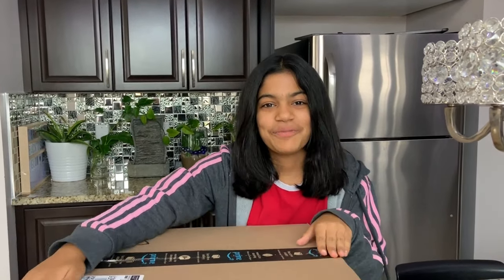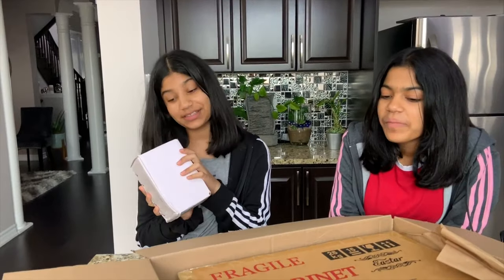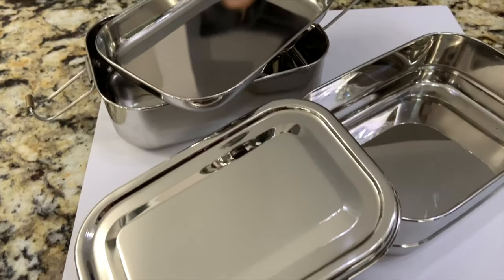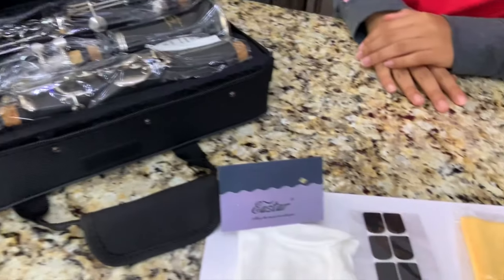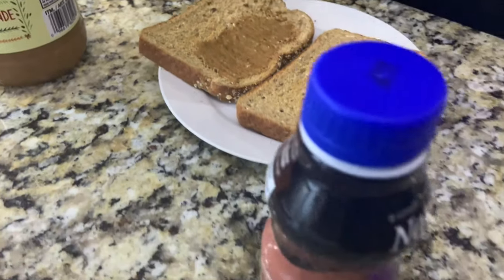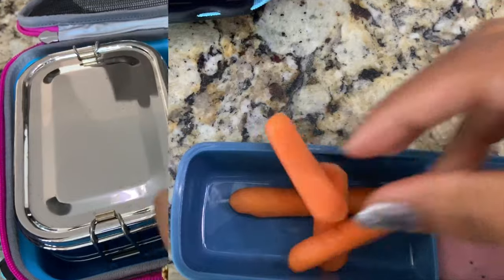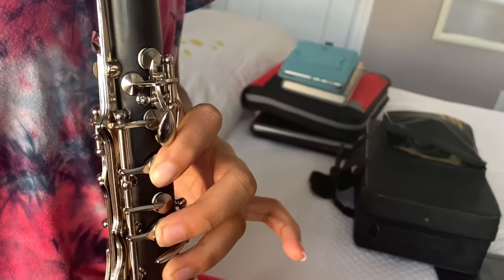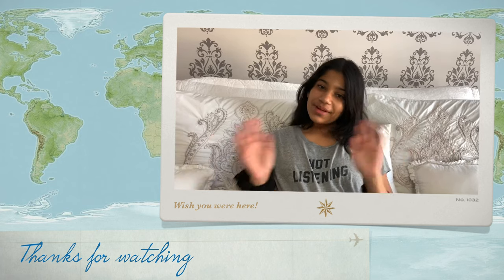New School Shopping | Eastar Clarinet Review | School Lunch | Eco Steel Lunch Box | Day Vlog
Hi Guys
Welcome To our channel if you are new to our channel please Subscribe to our channel , If you are watching us from long time, but didn't SUBSCRIBE yet then please subscribe to our channel link down below.
TODAY VIDEO :
Our shopping haul for school. We got Eastar clarinet from Amazon. We got eco friendly steel lunch box. We share our day vlog and our school lunch.

Lunch Box Link
we like to make videos ABOUT OUR LIFE STYLE, DAILY VLOGS, SCHOOL PROJECTS , BEAUTY TIPS , ORGANIZE IDEAS, HAIRSTYLES, DIY, COOKING, VACATION TRAVEL VLOGS AND MANY MORE.

we like to make  many kinds of videos..
down below
if you have any suggestion for future videos, please let us know .